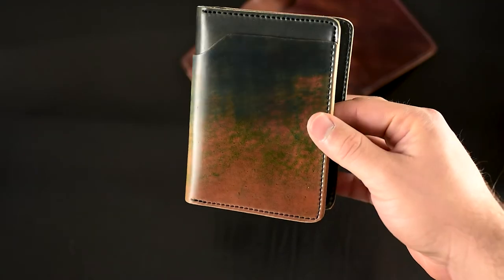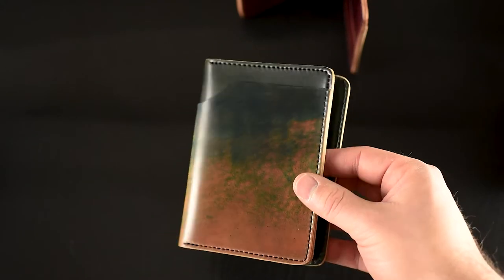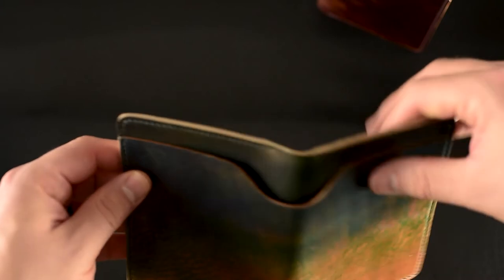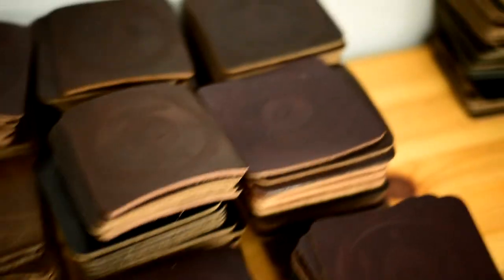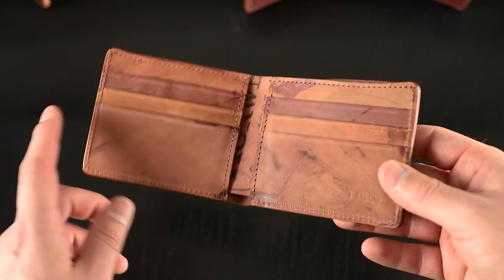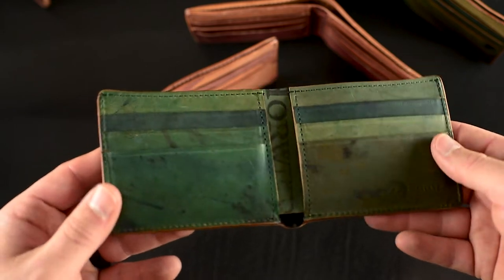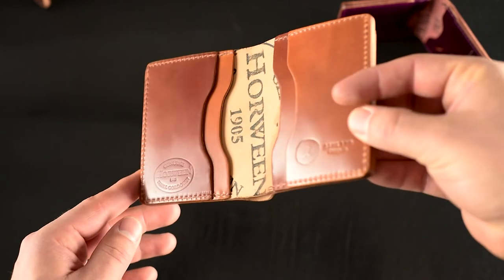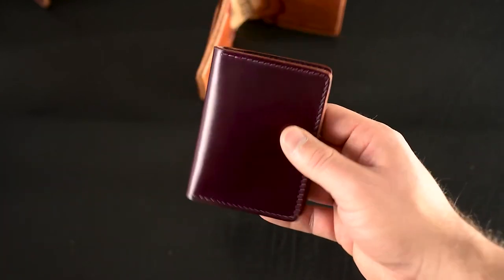What is Marbled Shell Cordovan?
Initially, marbled shell cordovan was not intended. We loved the look of the layered colors and textures and now marbled shell cordovan is intentional.